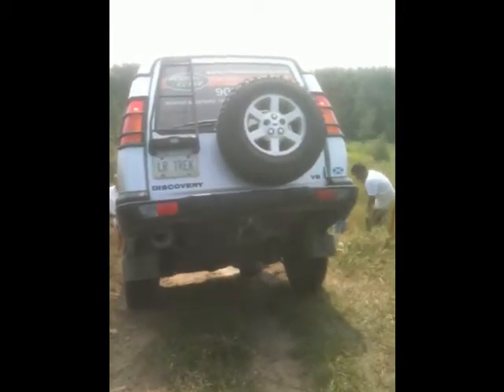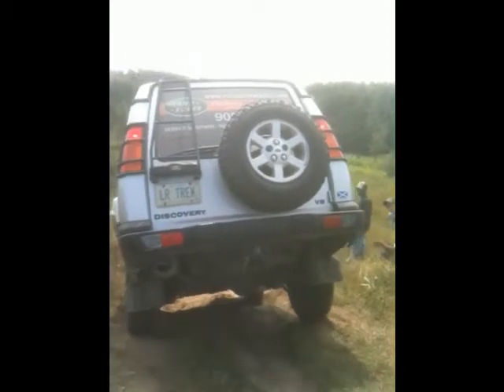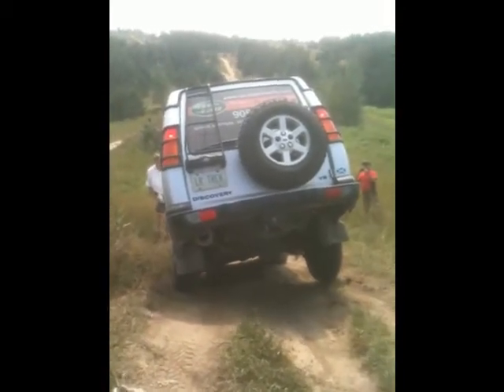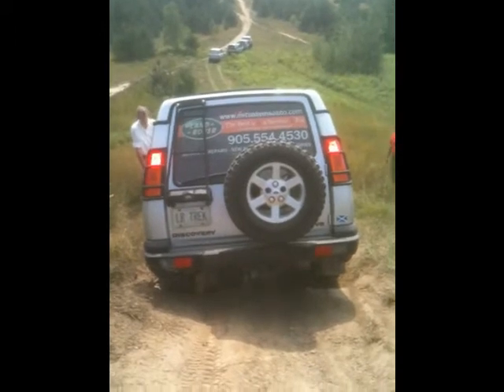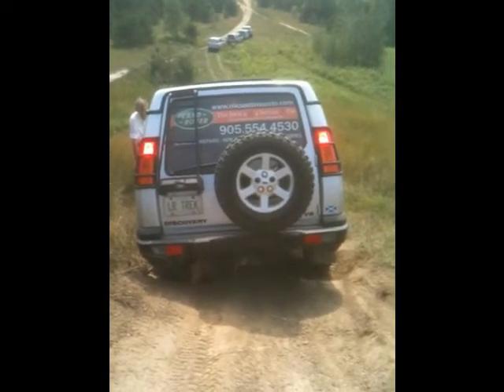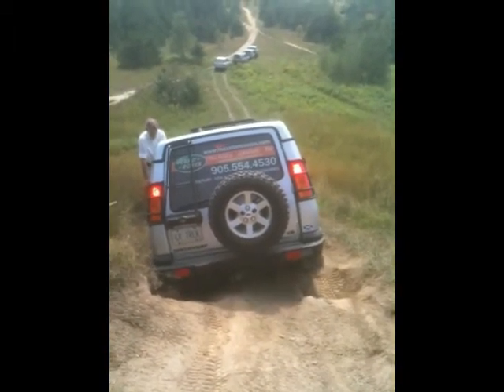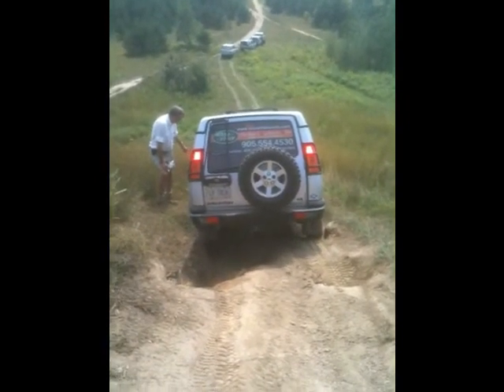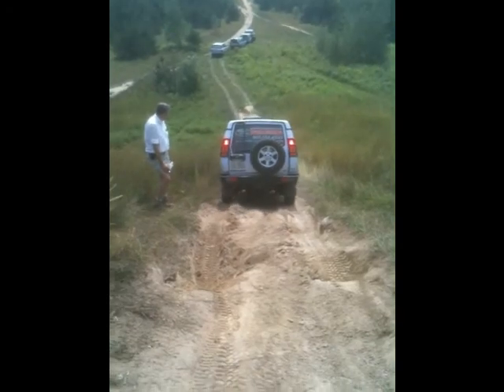NV Customs Auto Off Road Day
Discovery II Hill Decent